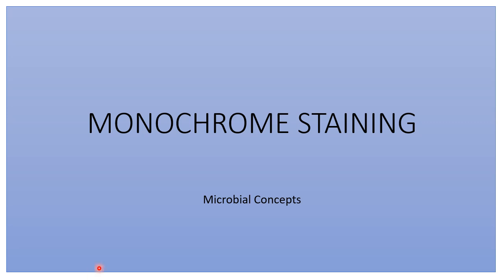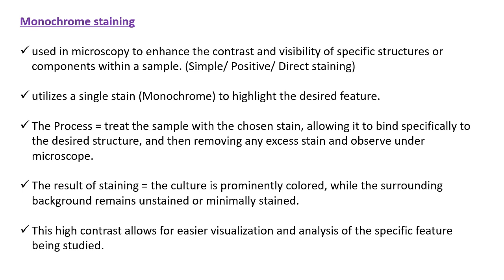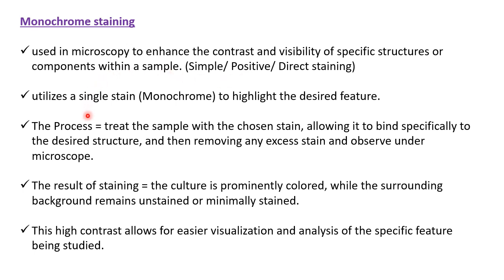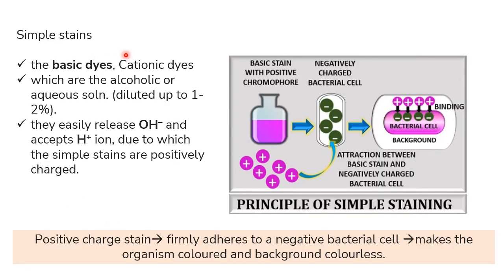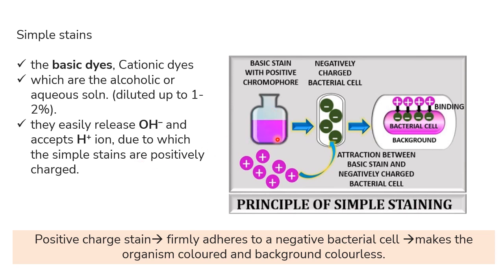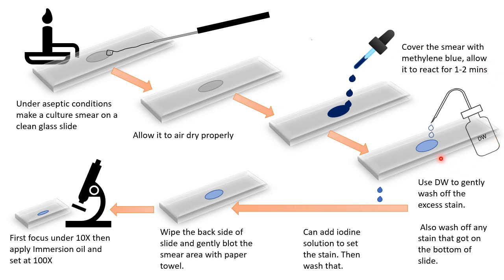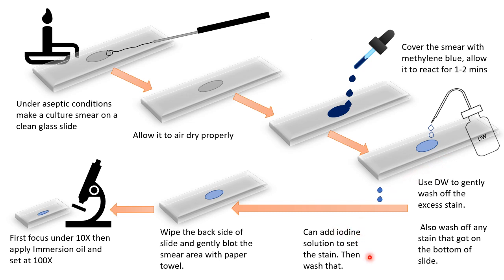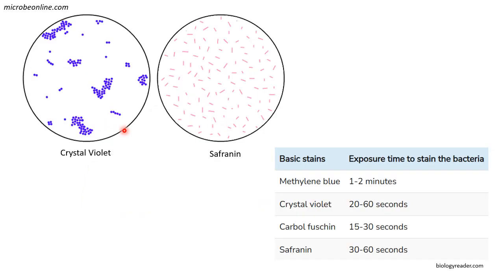MONOCHROME STAINING | Staining techniques | F.Y.B.Sc Microbiology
Enjoy learning!!!